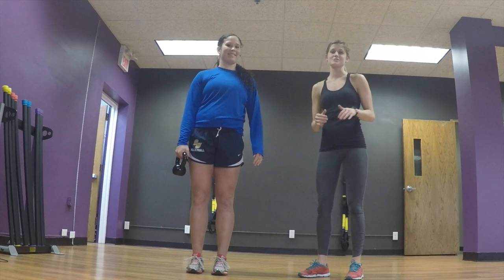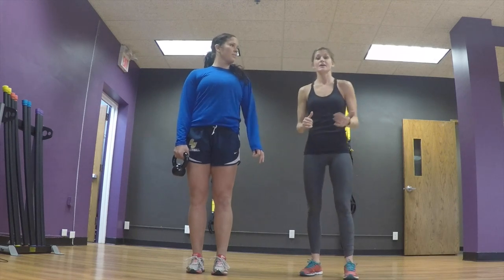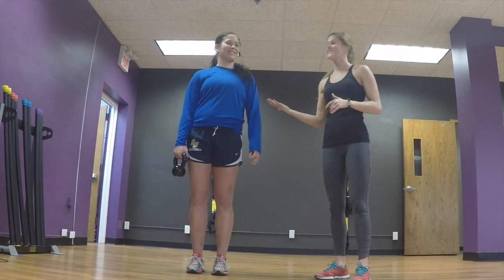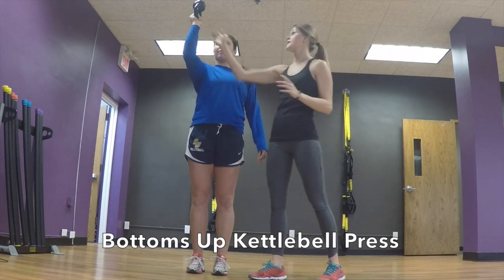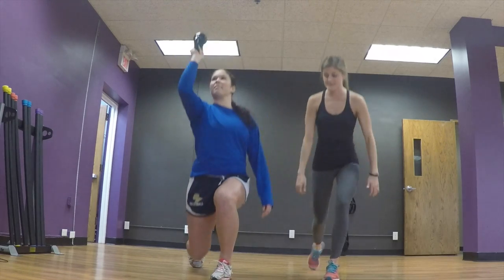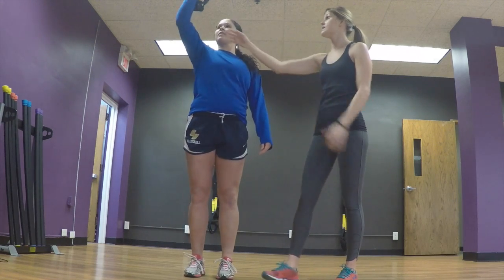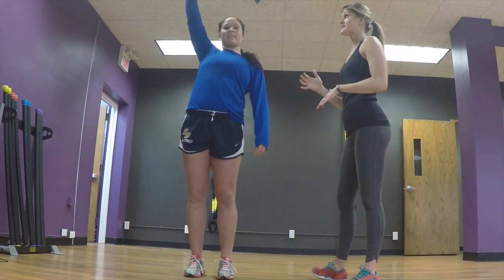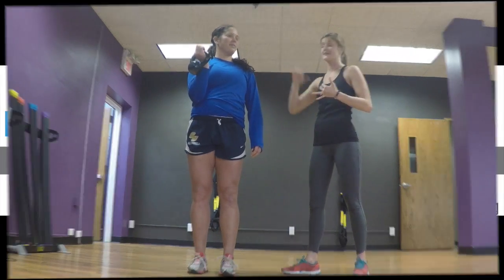Shoulder Stability and Strength Training: Bottoms Up Kettlebell Press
Shoulder strengthen exercises are crucial to any athlete, specifically volleyball players. However the conventional, overhead pressing movements are not always safe for everyone, especially if your back arches when your arms move overhead. I like to think of the shoulder as a spiral/diagonal rotational joint, in other words it likes to move in rotation and not necessarily fixed into a straight path like a barbell is going to force it to do. I like to encourage the spiral/diagonal rotation instead of the straight overhead press even more so in athletes, especially volleyball, because it is not a functional move to go straight overhead. Here are two variations of a Kettlebell Shoulder Press that are safe for almost everyone - Bottoms Up Kettlebell Press & External Rotation Kettlebell Press.
*This video was created for the American Volleyball Coaches Association (AVCA) Health & Fitness Blog